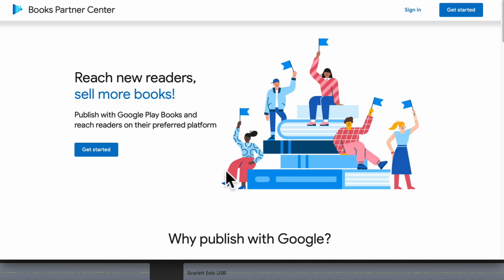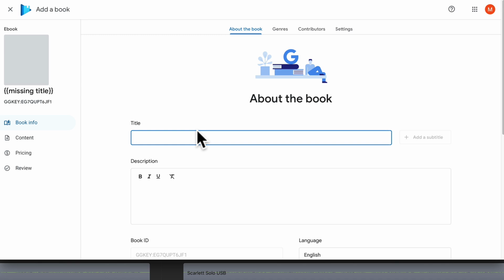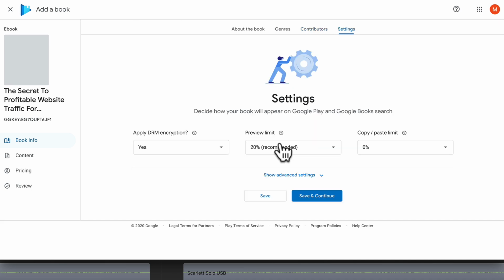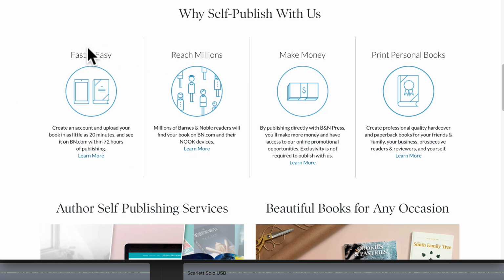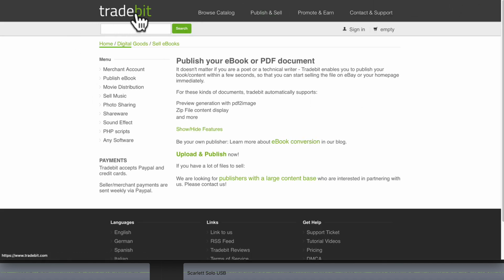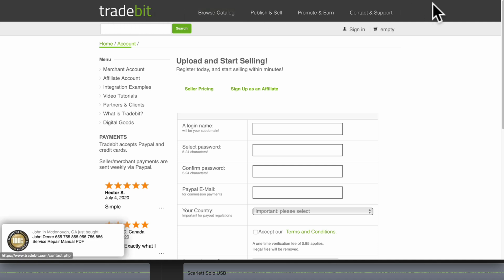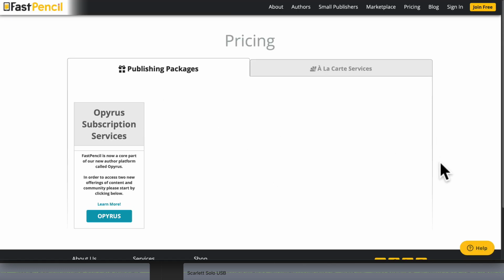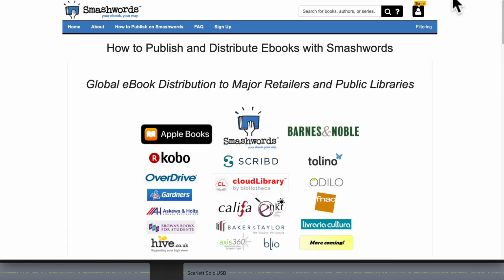2 Billion Visitors: Free Traffic for Affiliate Marketing (2021 Method)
Here is a free traffic method for affiliate marketing. See how I got 30,000 website visitors every day

This is how to potentially reach billions of people and drive traffic to your affiliate links, to your products, or to your website, by using ebook distribution services.

This is the eight module in a free course I’m uploading to Youtube.

It teaches you how to build an affiliate marketing business, without a website.